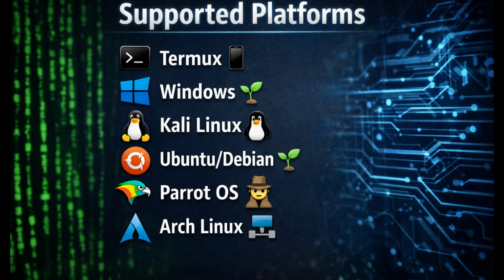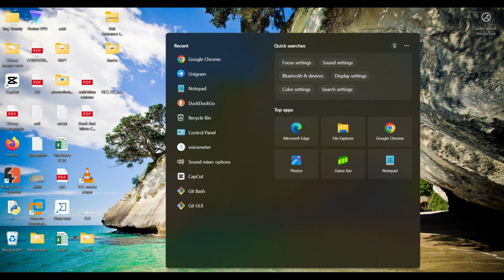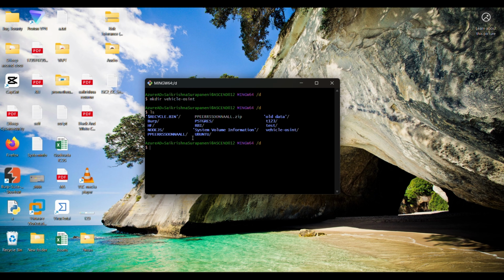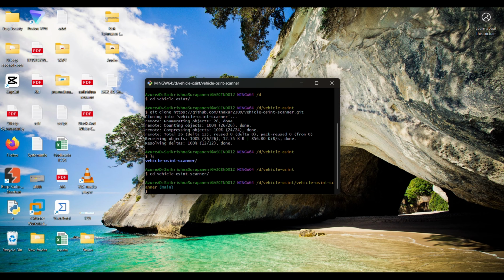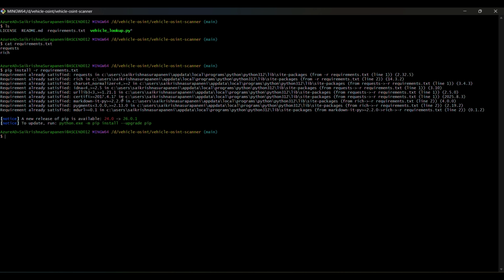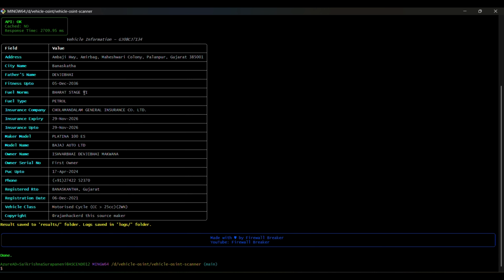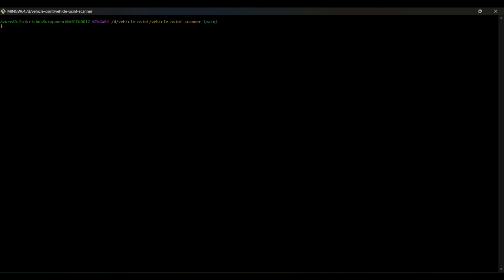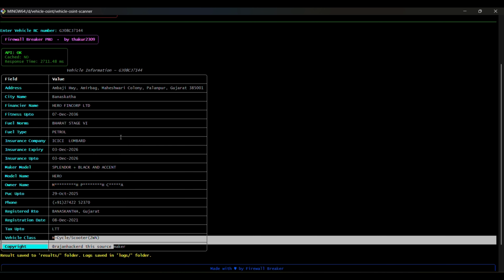How to Check Vehicle Information Using Registration Number | OSINT Practical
In this video, we demonstrate how a Python-based OSINT tool can be used to analyze vehicle-related information using a registration number.

This tutorial is created strictly for educational and cybersecurity awareness purposes. We are not hacking or bypassing any systems. The tool works by automating publicly accessible data sources and presenting the output in a structured format.

In this video, you will learn:
How to set up the tool using Git on Windows
How to install required dependencies
How to execute the Python script
How vehicle-related data is structured and displayed
The importance of ethical OSINT usage

This video is part of our OSINT learning playlist where we explore real-world intelligence gathering techniques in a responsible and legal manner.

⚠️ This video is strictly for EDUCATIONAL, AWARENESS, and ETHICAL OSINT learning only.
⚠️ No personal data, illegal access, or privacy-violating techniques are used or encouraged.
⚠️ Vehicle information shown in the video is PUBLIC DATA only.
⚠️ Misusing any information is illegal and punishable.
⚠️ This content is meant to help viewers understand digital safety and protect themselves. 🙏

If you found this helpful, check out the full OSINT playlist for more practical demonstrations.